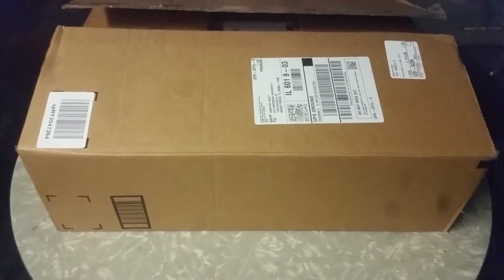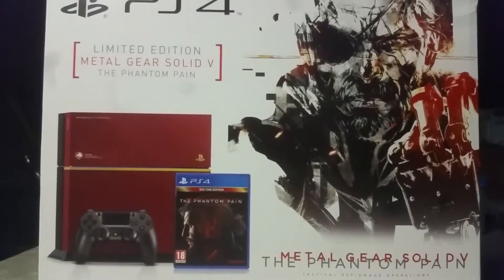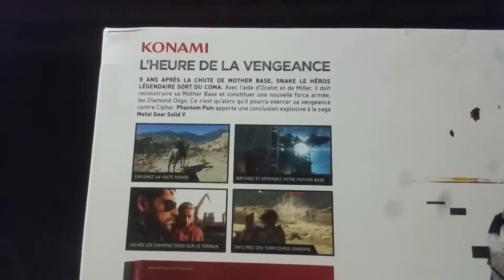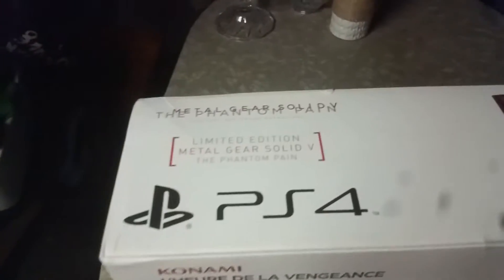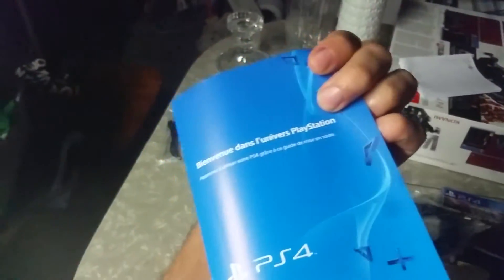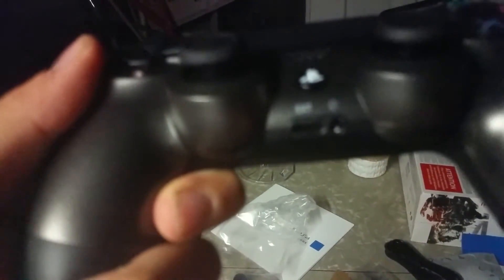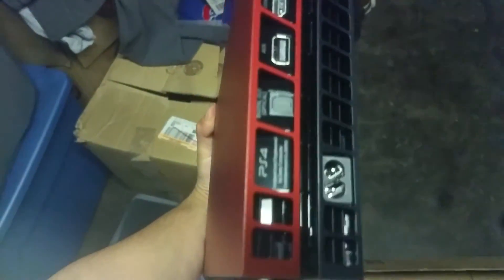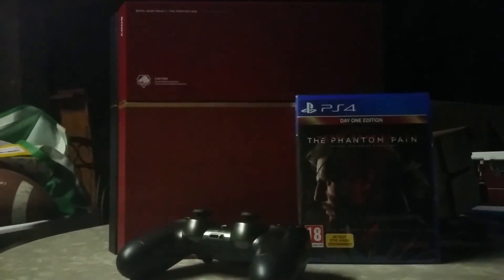Limited Edition Metal Gear Solid The Phantom Pain PS4 Unboxing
Yo! I finally got my limited edition MGS PS4! I wanted to share my experience opening the beauty of a console !